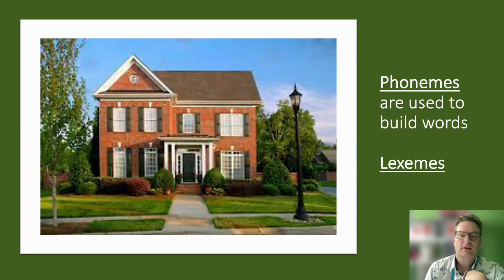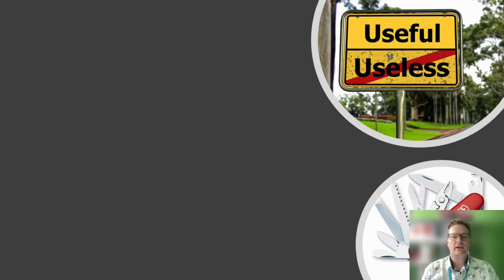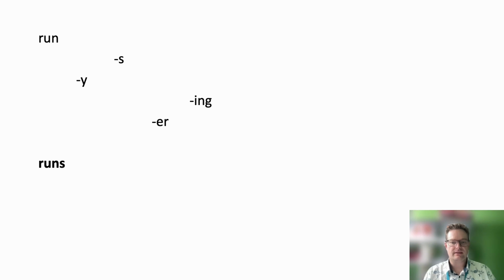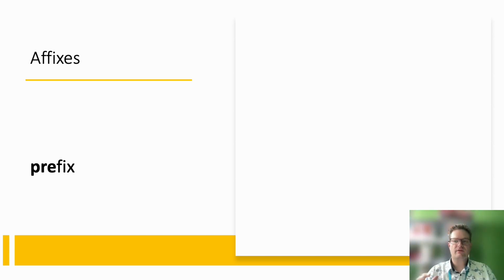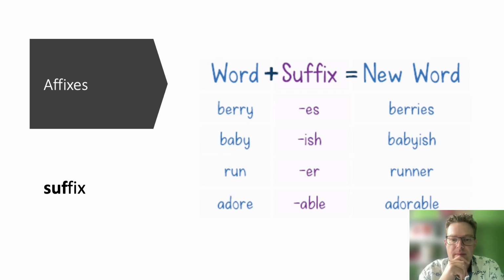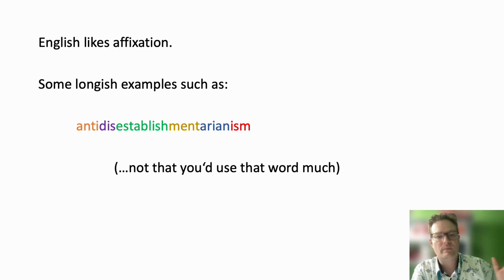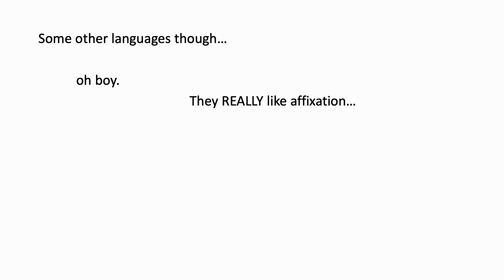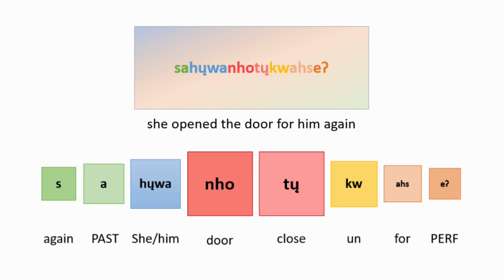Morphology and Affixes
A quick intro into Mophology and Affixation in English.